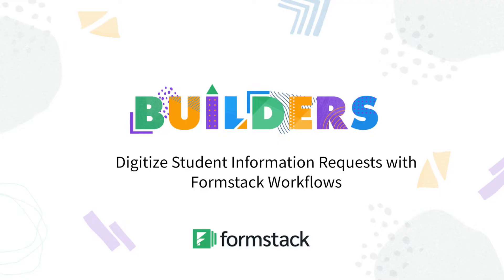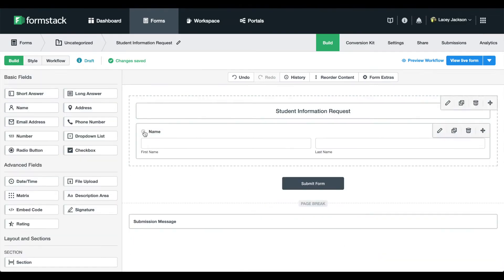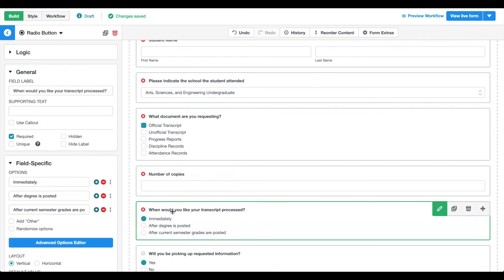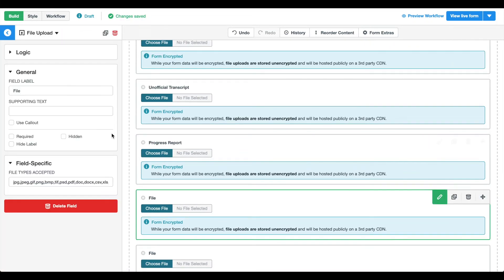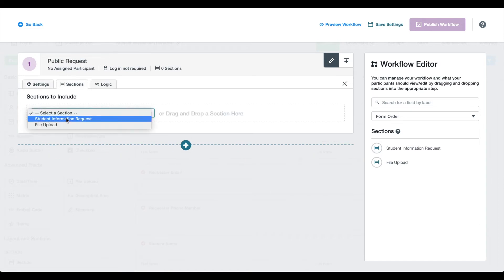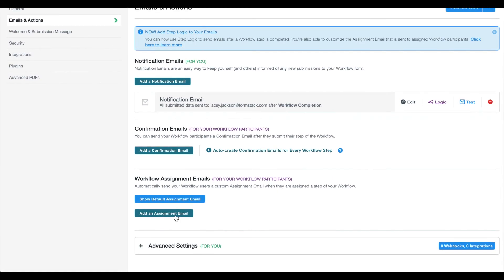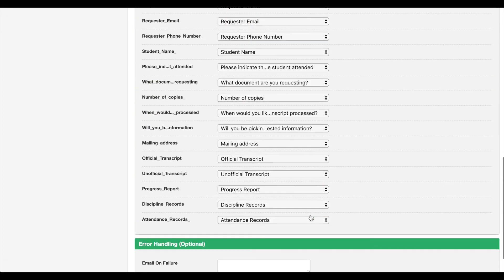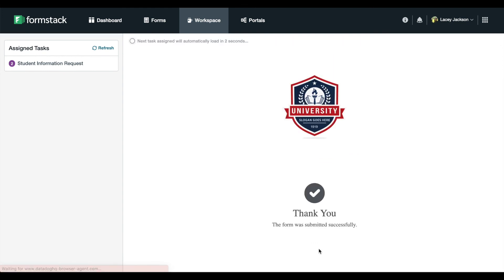Digitize Student Information Requests with Formstack Workflows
With eight campuses in Southern California and a number of online degree programs, data management can become a struggle. Learn how Formstack higher ed customer Azusa Pacific University uses Formstack Workflows to streamline information requests.